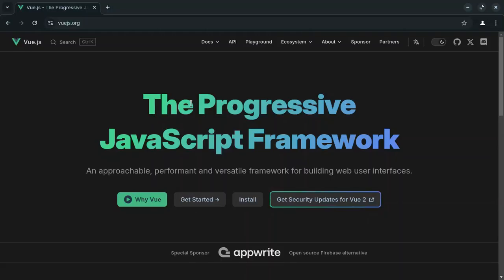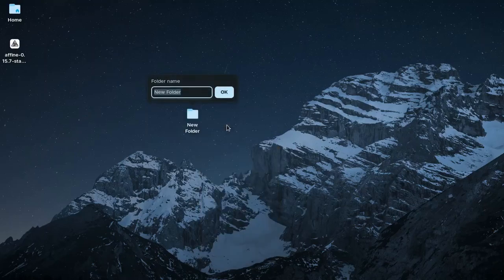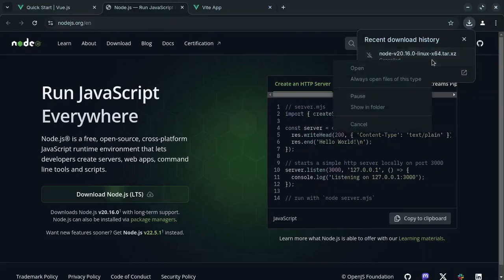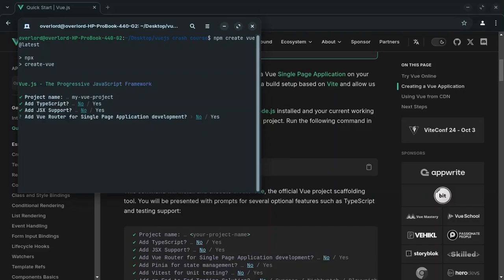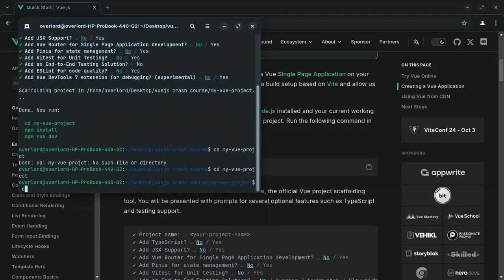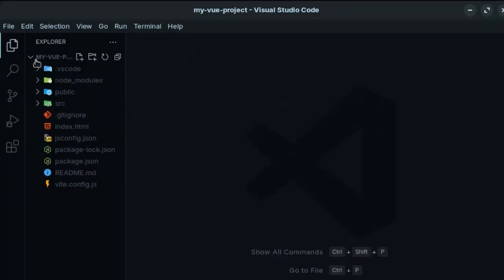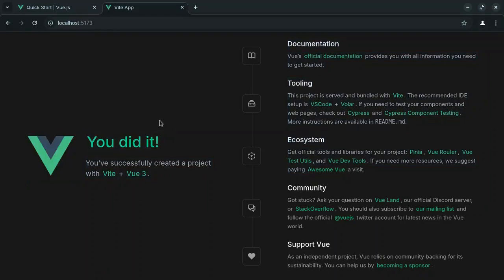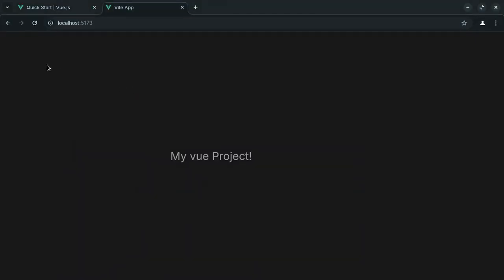Vuejs Crash Course 2024 | Intro and Setup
In this vuejs series, you will be learning everything you need as a beginner to get started in creating applications in vue.

We'll cover topics such as reactivity, props, slots, composables, routing, data fetching and more.